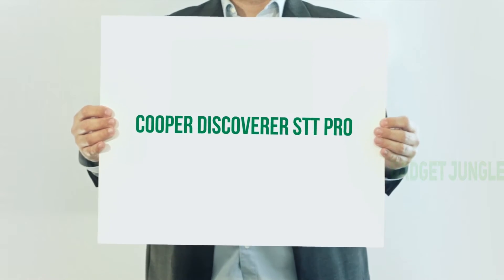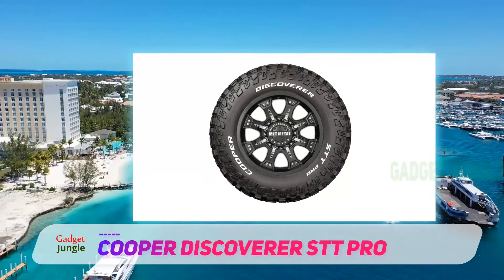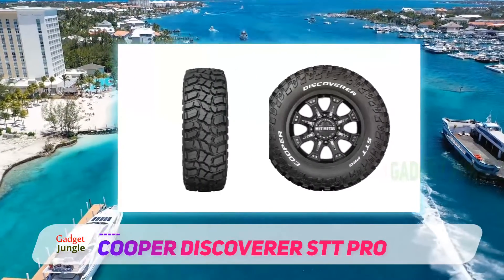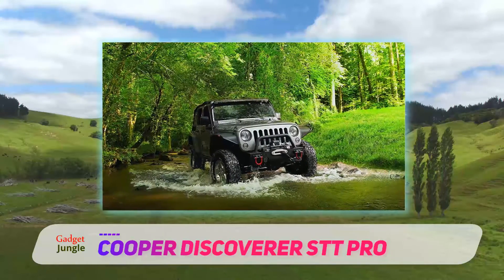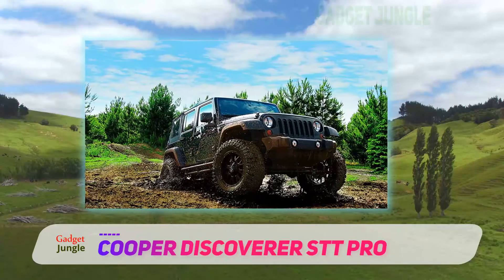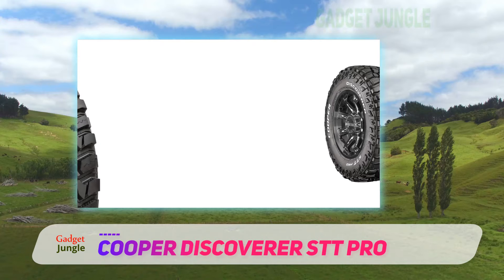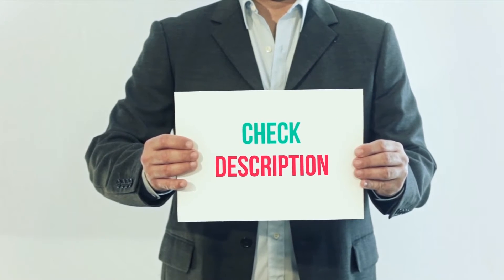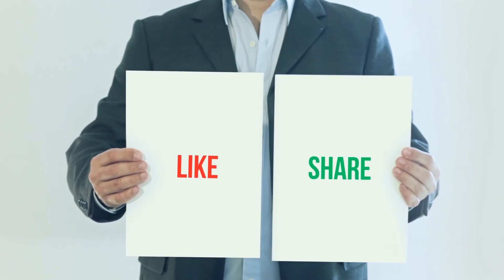The Best All Terrain Tire - Cooper Discoverer STT Pro Review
Cooper Discoverer STT Pro - Is One Of The Best All Terrain Tire Of 2022!